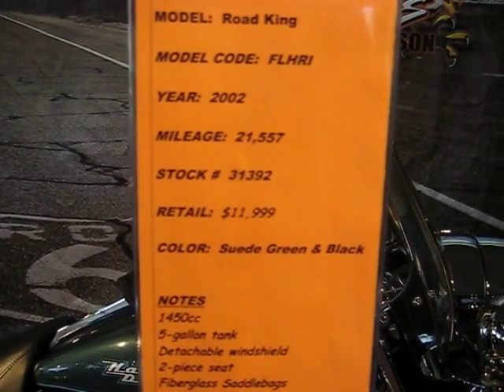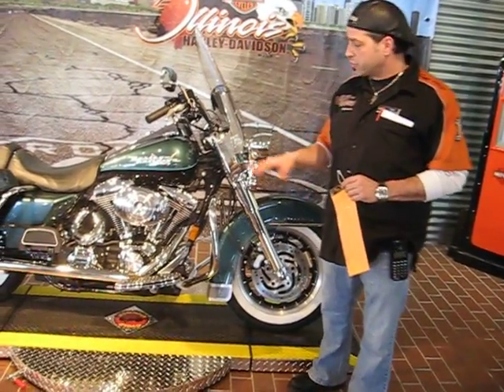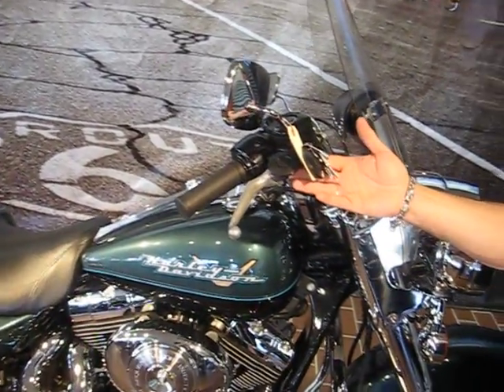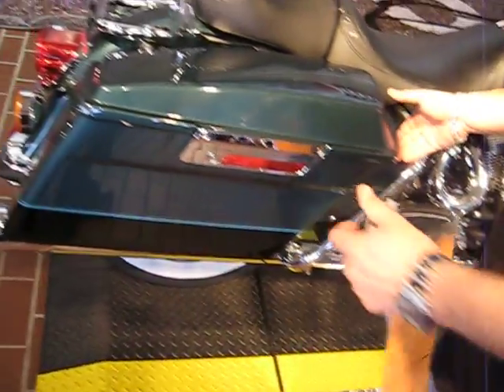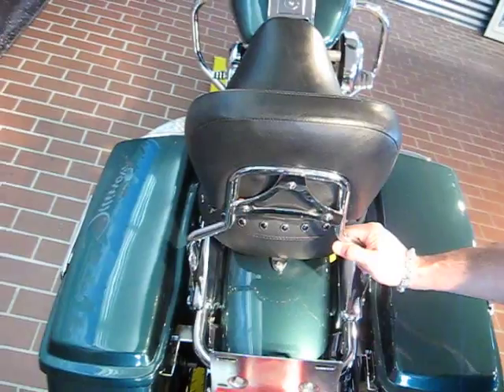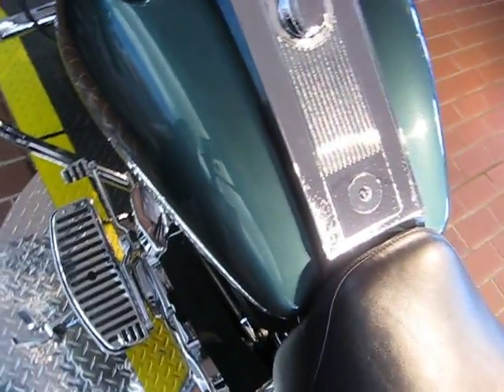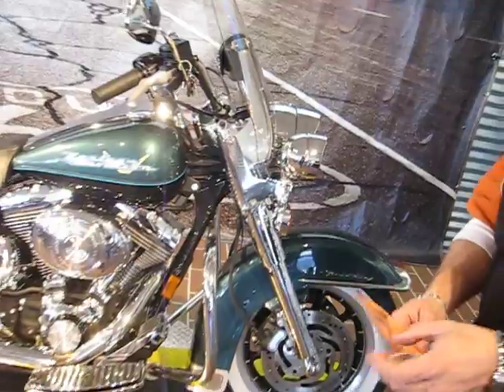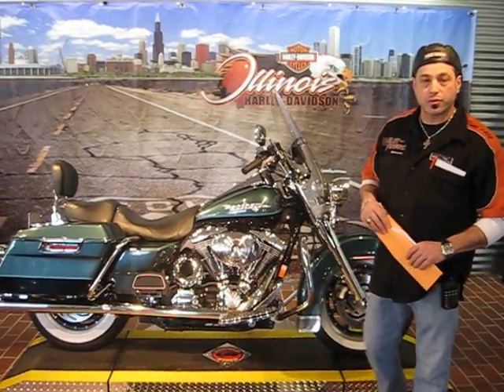2002 Harley-Davidson Suede Green & Black Road King FLHRI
Pre-owned Harley-Davidson motorcycle.  2002 Road King FLHRI, color Suede Green and Black, cycle 31392 at Illinois Harley.